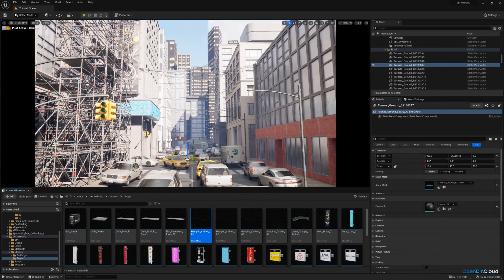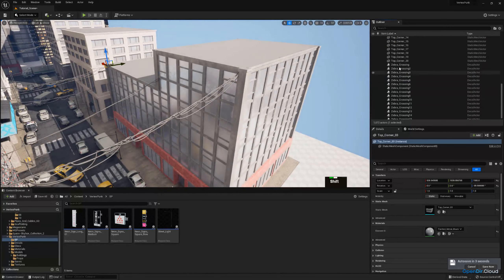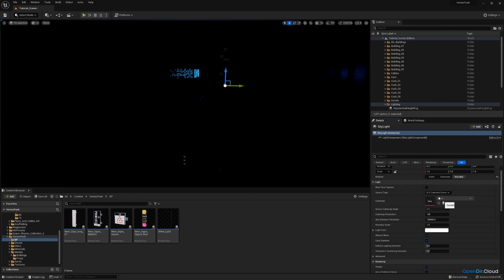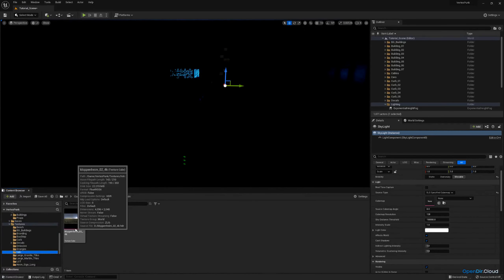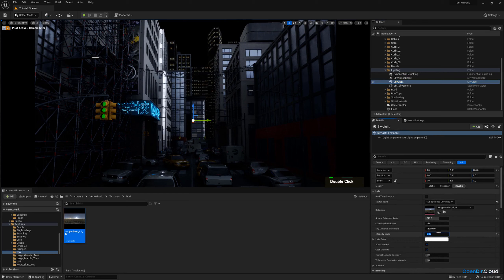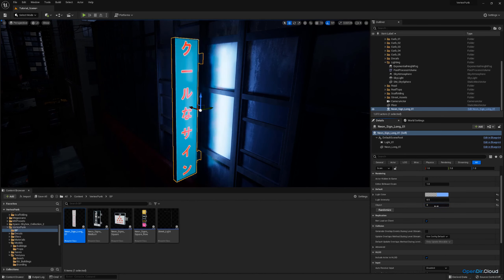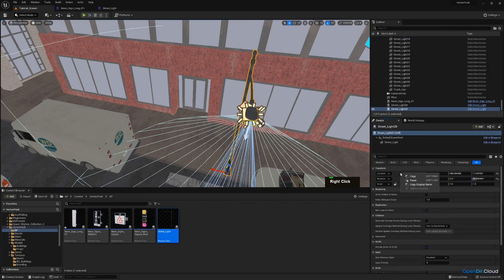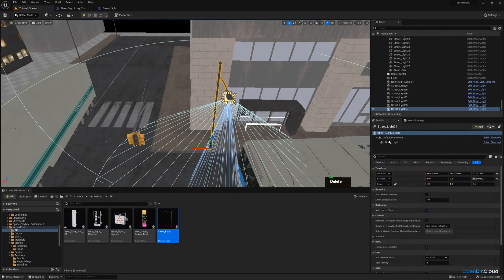11 Turning our scene to night and discussing blueprints mp4